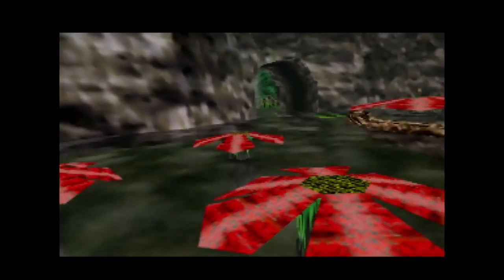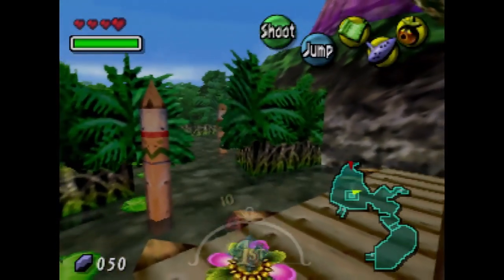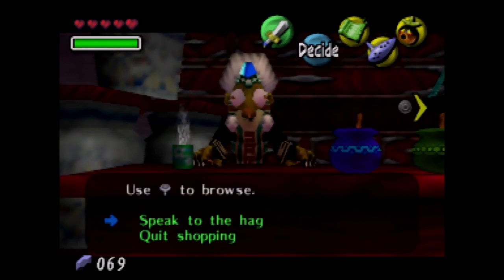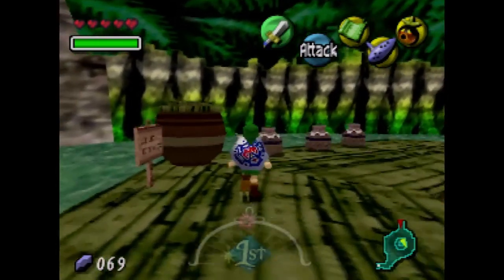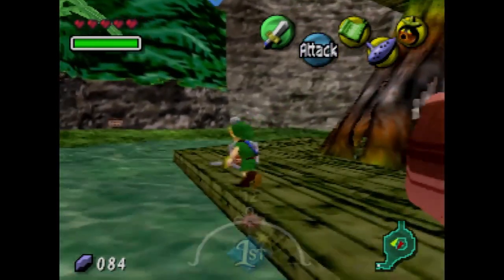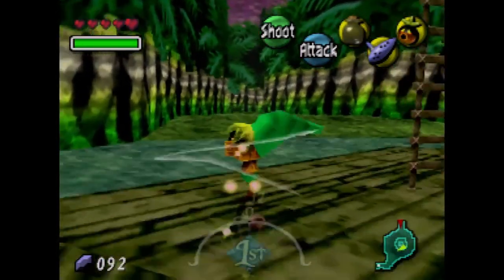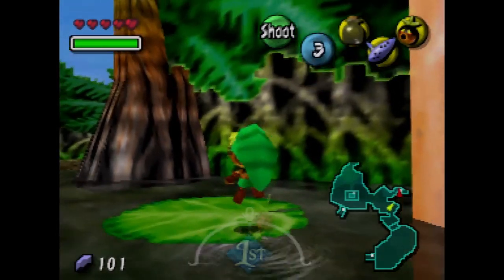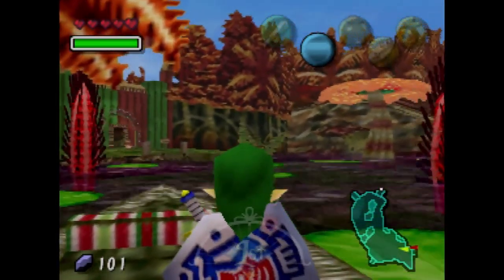The Legend of Zelda Majora's Mask (N64 Walkthrough) Part 4 | The Southern SWAMP TheAnonymousBear